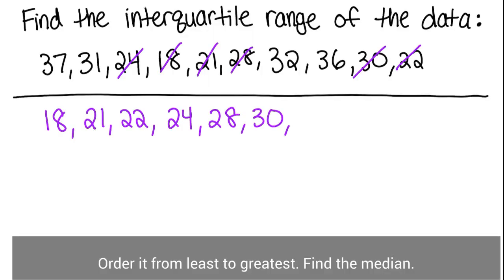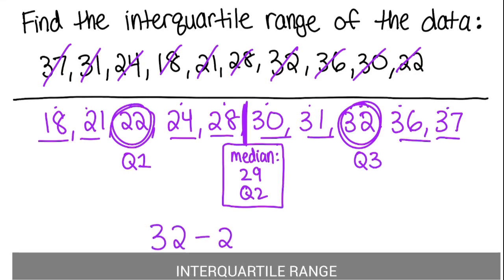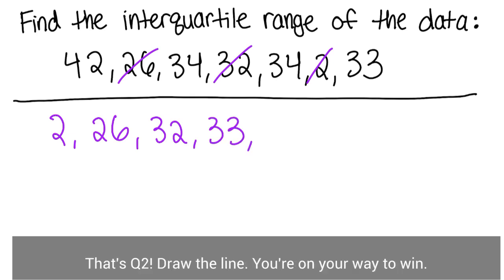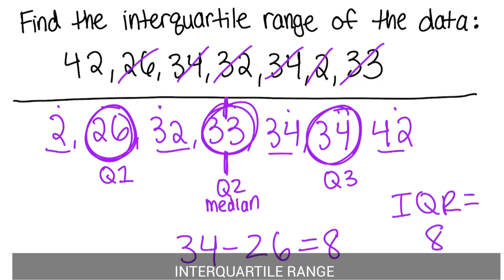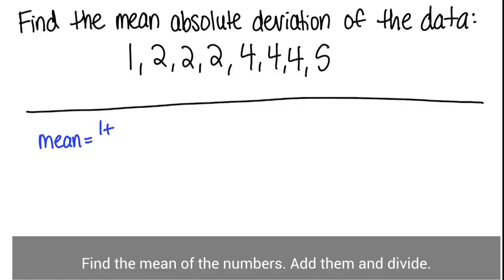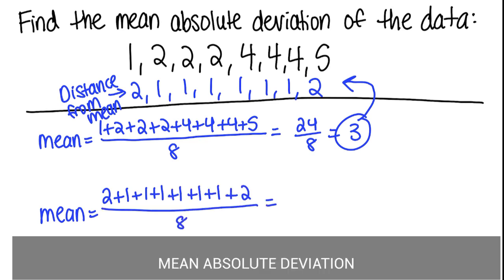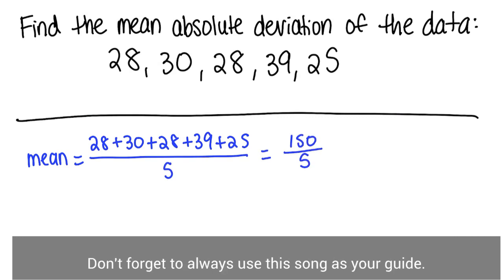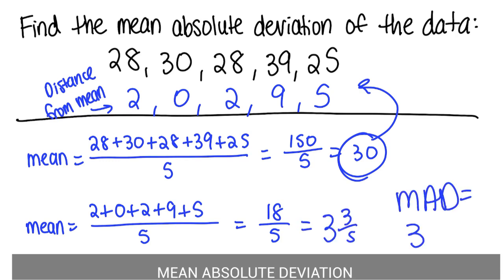INTERQUARTILE RANGE & MEAN ABSOLUTE DEVIATION SONG! (IQR & MAD)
How to find interquartile range & mean absolute deviation